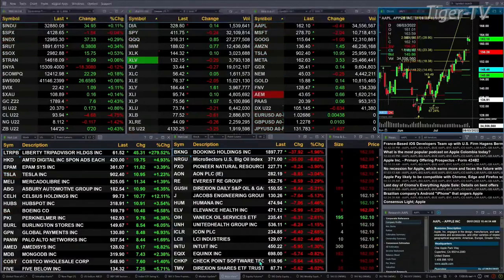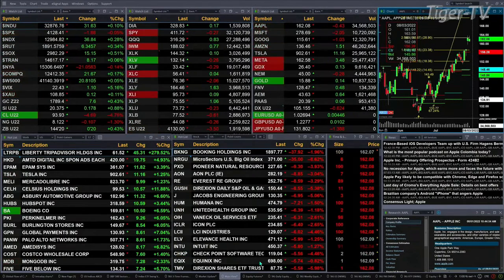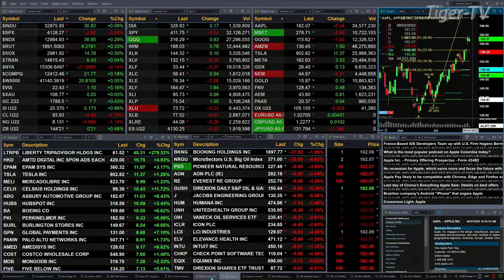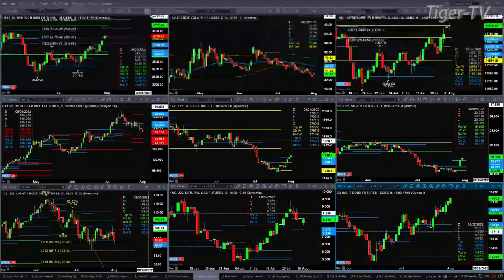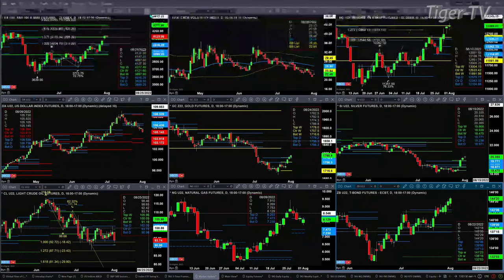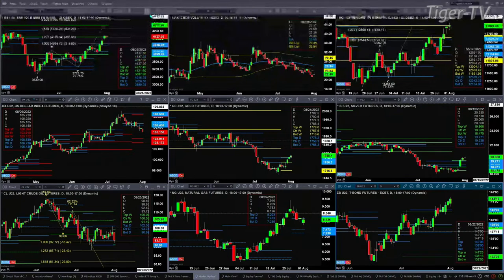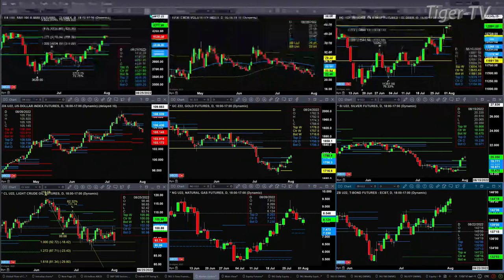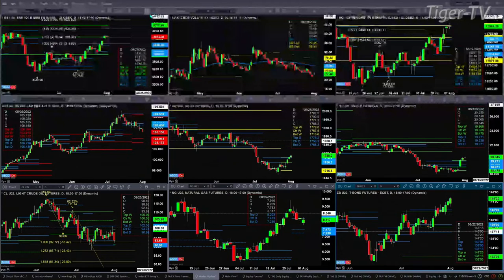August 1st, 1PM ET Market Update on TFNN - 2022